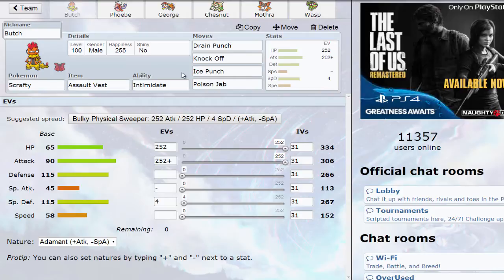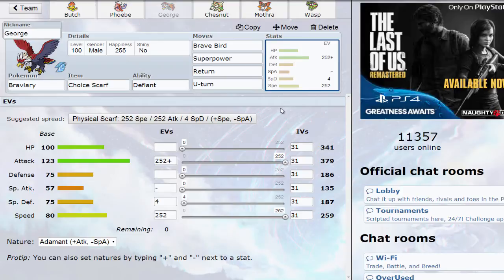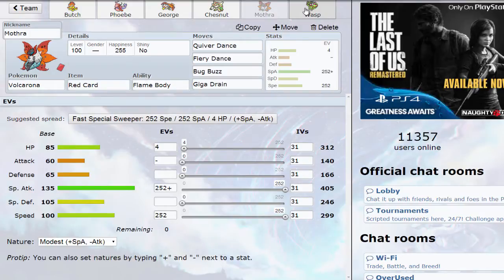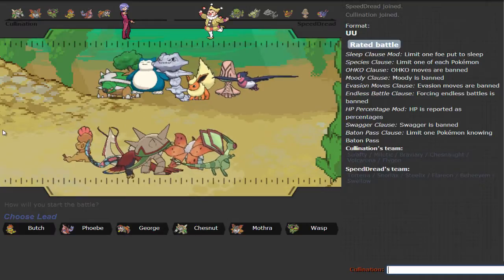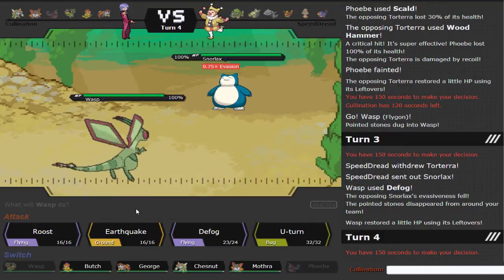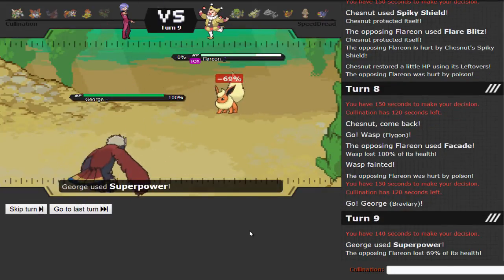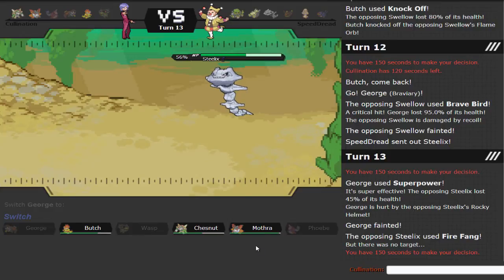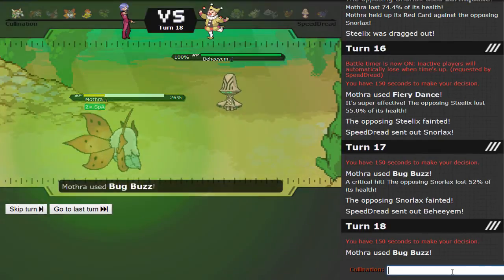Pokemon Showdown Live: Braviary and Volcarona: Flaps of Victory: Part 01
Welcome back for another Pokemon Showdown session! Today, Volcarona and Braviary are leading us into the stall heavy UU. Hopefully we run into some creative teams and don't get Toxic stalled every match!